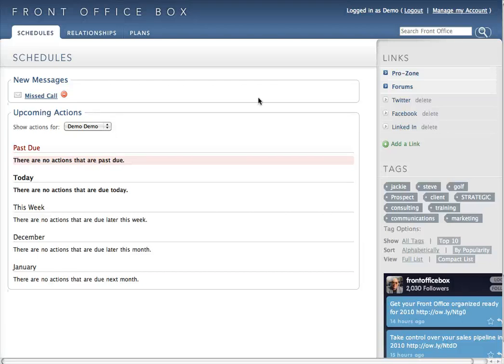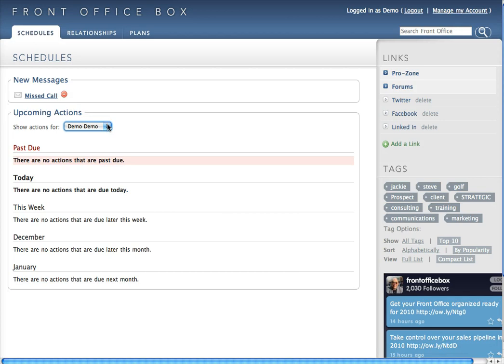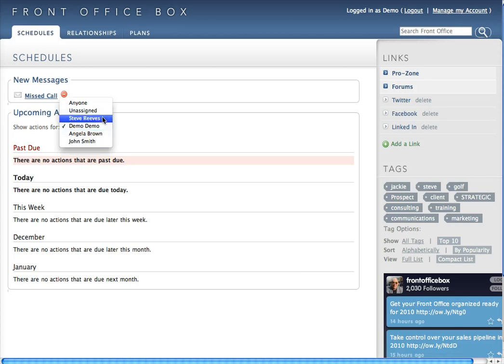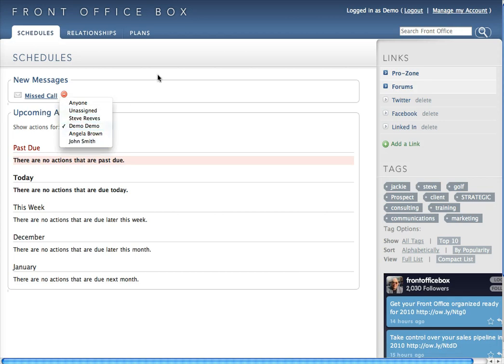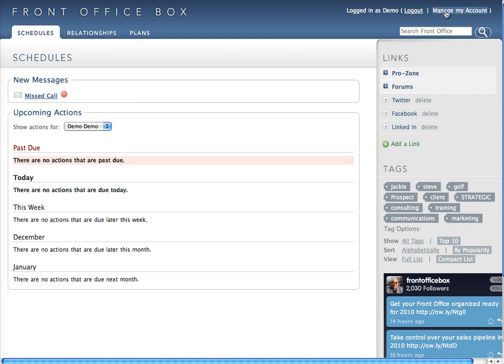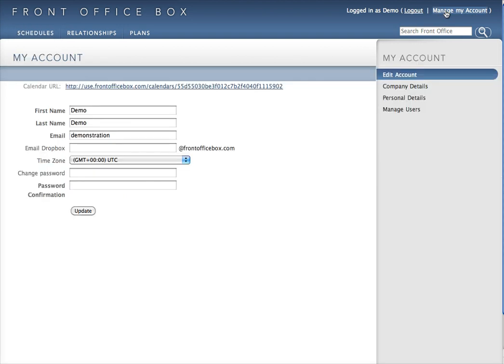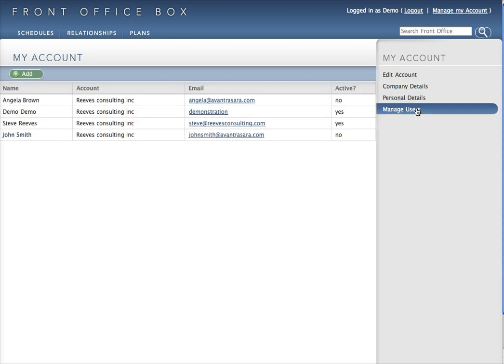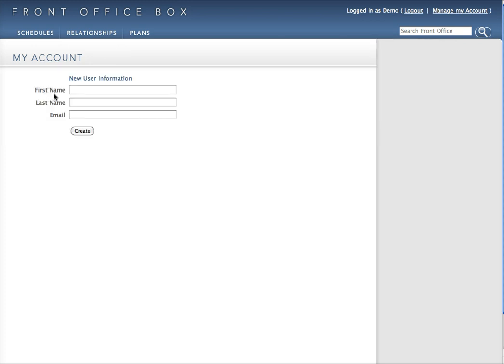Tutorial - Add New Users